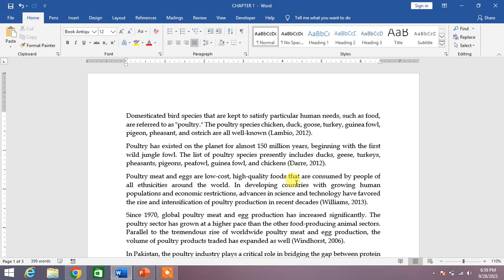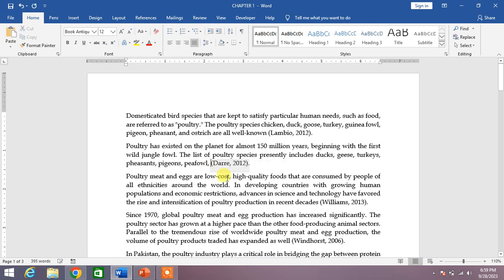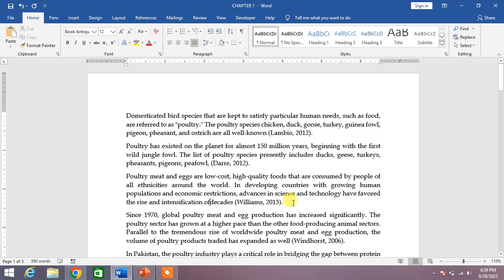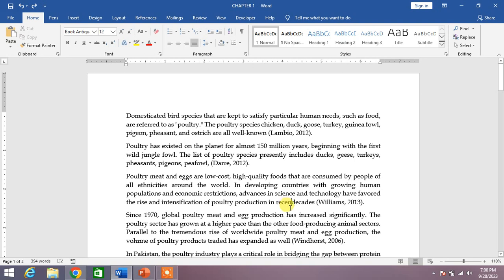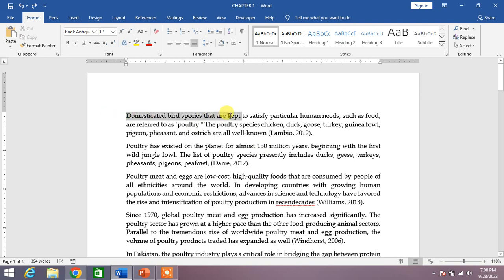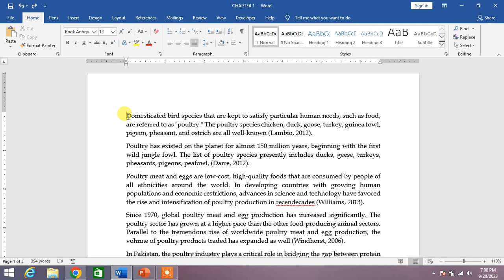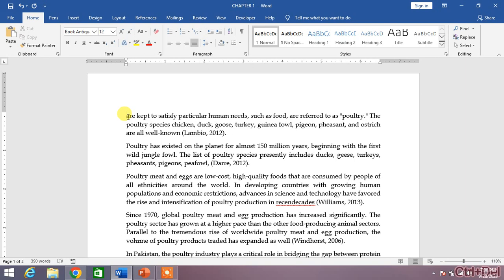How to Delete Whole Word at Once in MS Word | How to Delete Multiple Words at Once in MS Word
in this video tutorial you will learn how to delete a whole word or multiple words or a Phrase at one time in MS Word. after watching this video tutorial you will be able to delete a whole world at one click in MS Word. also you will learn how to delete multiple words or a phrase with shortcut key in MS Word.